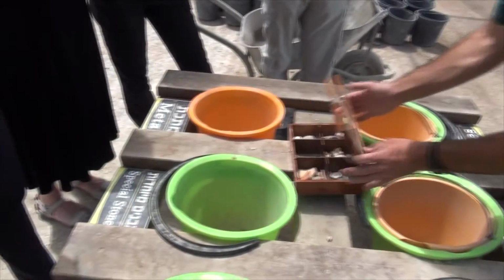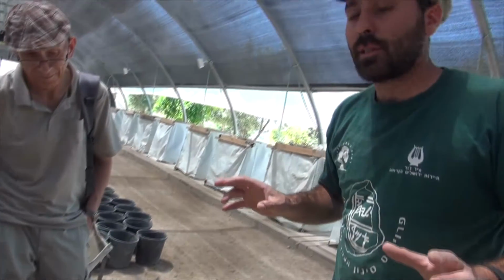Segment 21: Temple Mount Archaeology, Part 2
Pastor Ryan and Vernon get their hands dirty as they help to sift through material from deep inside the Temple Mount, in search of Temple treasures (not to mention Ottoman, Muslim, Crusader, Byzantine, Roman, Canaanite, Bronze Age, and even Stone Age artifacts).